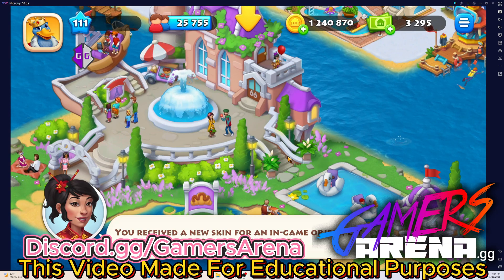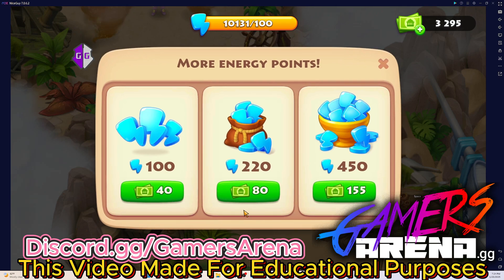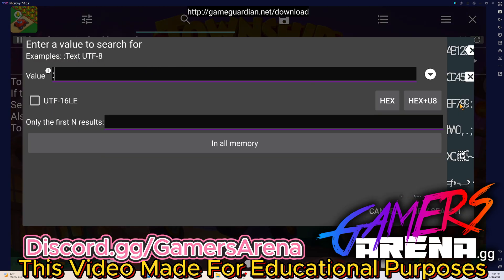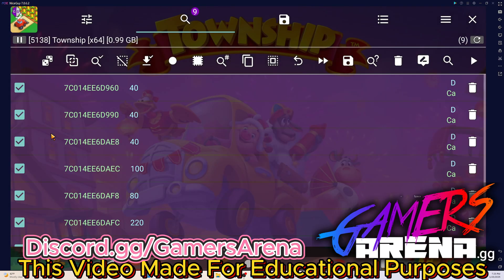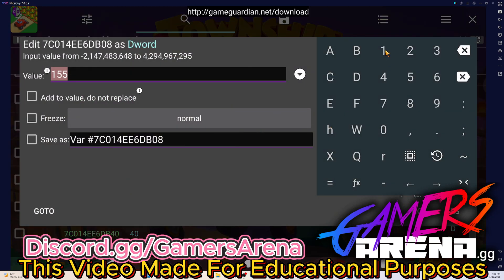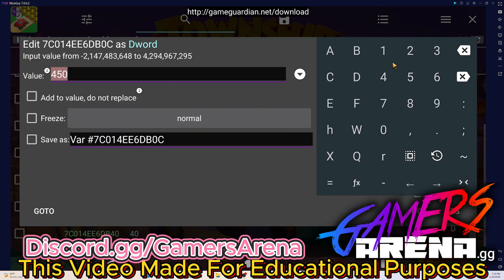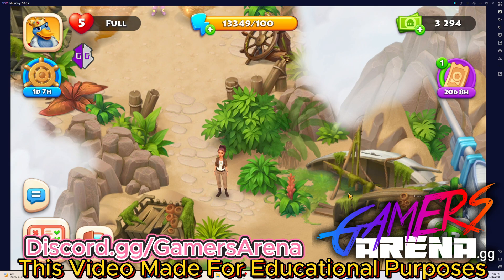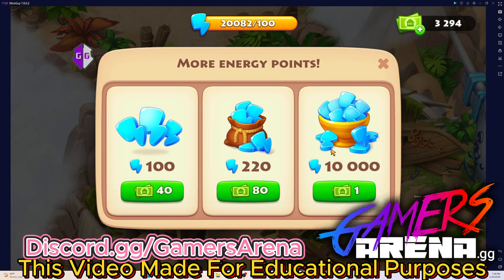Township v24 Grimwater's Mystery Unlimited Energy Game Guardian + Nox Emulator Full English Guide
Township v24 Grimwater's Mystery: Unlimited Energy Made Easy!
Game Guardian + Nox Emulator | Full English Guide & Tutorial

Unlock 100% energy in Township v24 with this step-by-step guide! Learn how to use Game Guardian and Nox Emulator on your PC to make Grimwater's Mystery easy and enjoyable.

🔧 Tools & Downloads
Emulator: Download Nox Emulator
GameGuardian: Download Game Guardian
📜 Script & Setup
Follow this easy-to-use tutorial to download and use the script for unlimited energy. Perfect for beginners and experts alike!

💡 Want to join our Township Co-op? Search for "GamersArena" in the game!

100% Working Method
Clear English Instructions
Easy to Follow
Covers Both GameGuardian and Nox Emulator
Perfect for Township enthusiasts looking to enjoy the game stress-free!
💖 Support Us
If you found this guide helpful, don’t forget to: